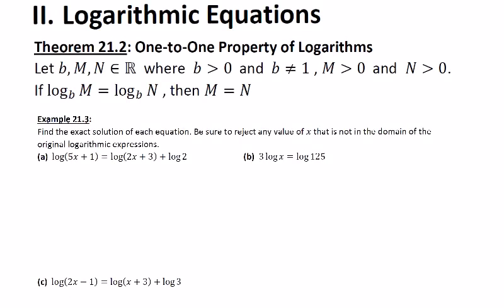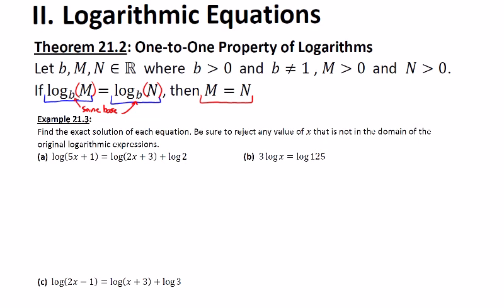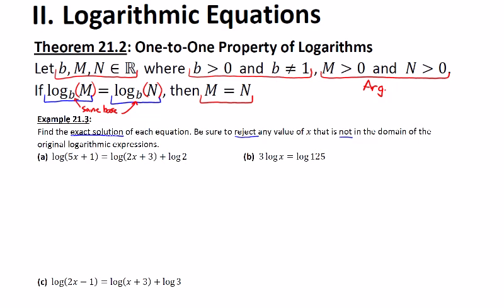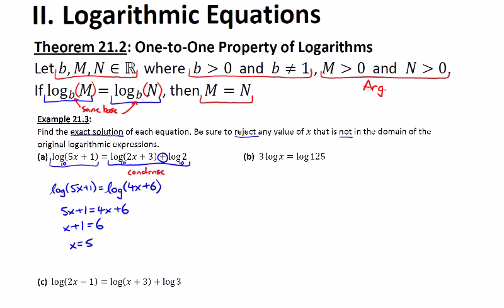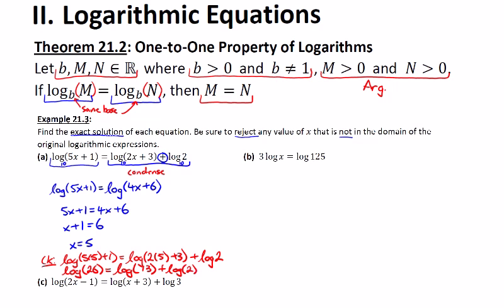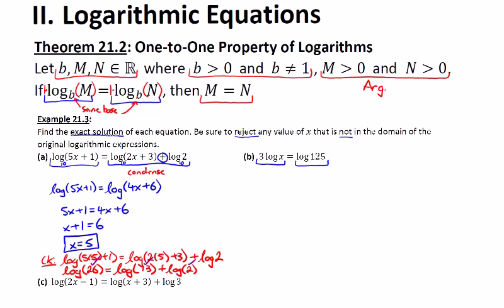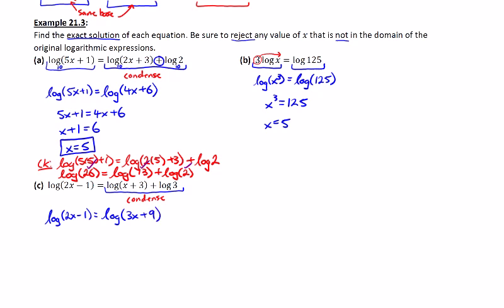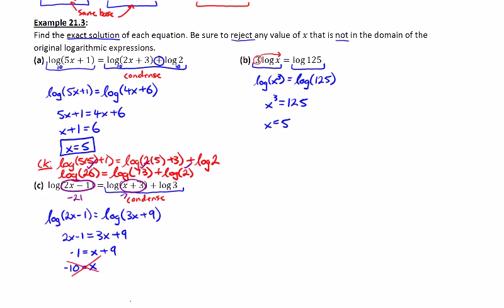Theorem 21•2 and Example 21•3 Grant Griffin